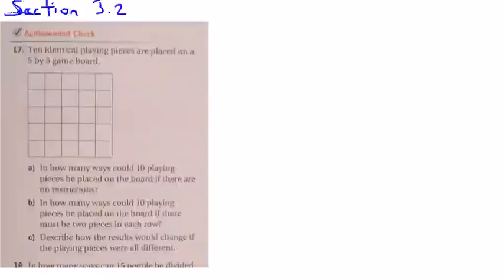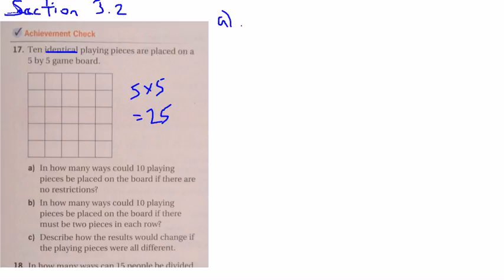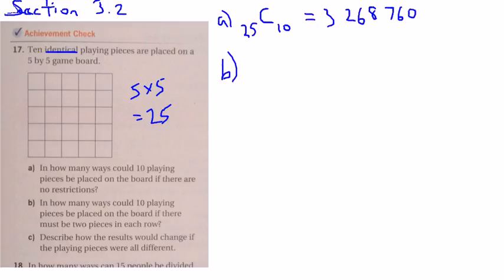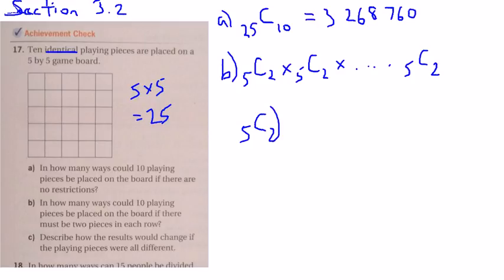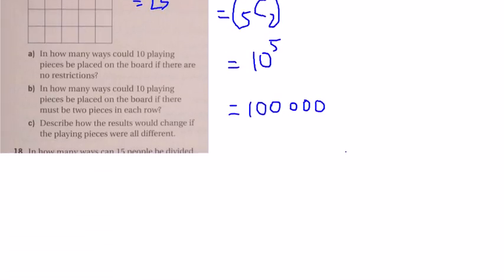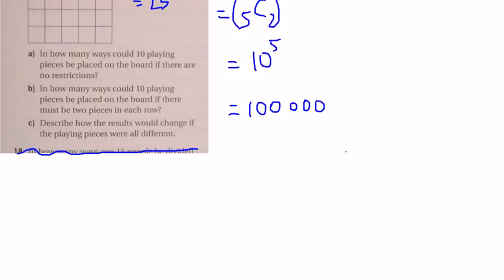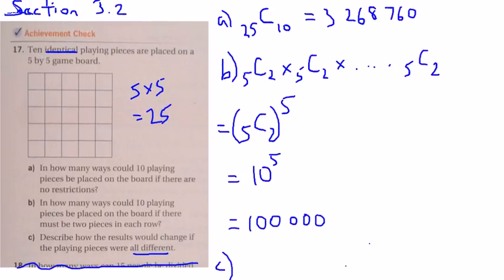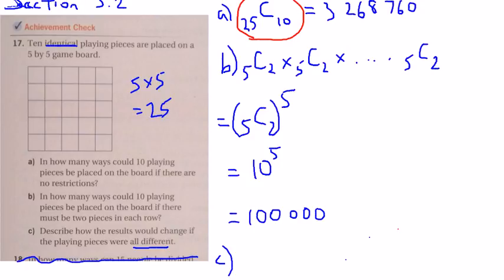3.2 Q 17